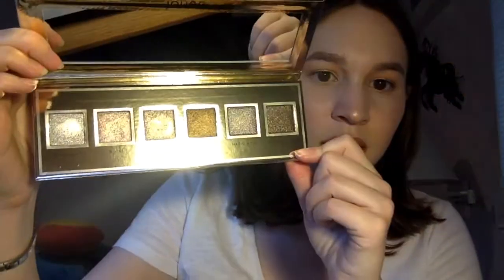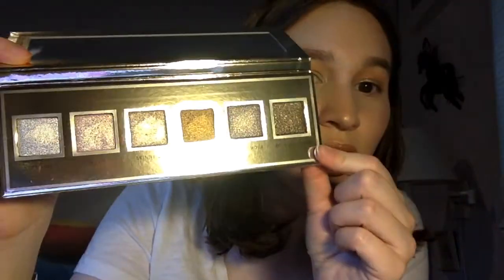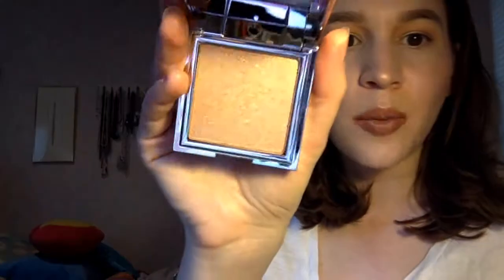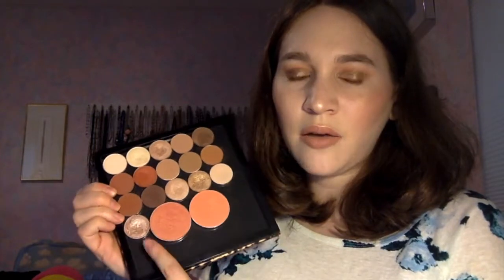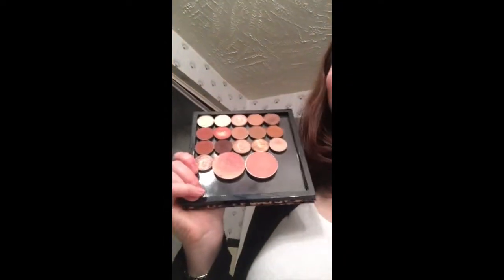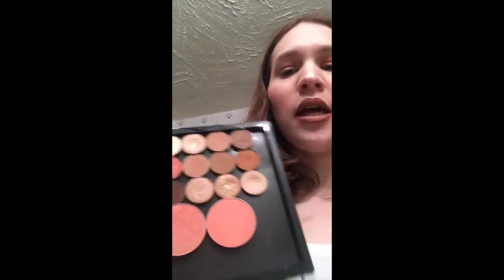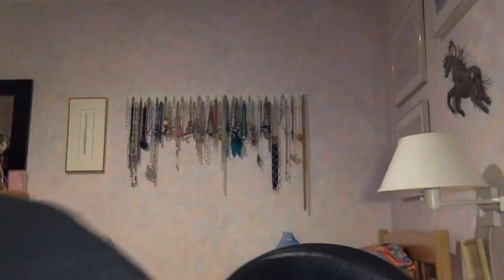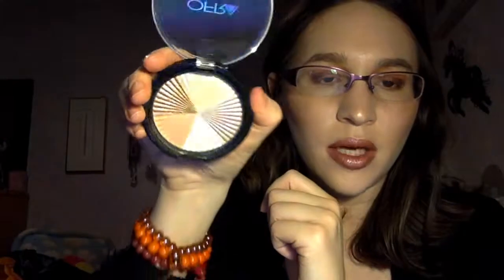Everyday Makeup Lookbook!! (Week #98)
Yay another one of course this time using a lot of new products!!